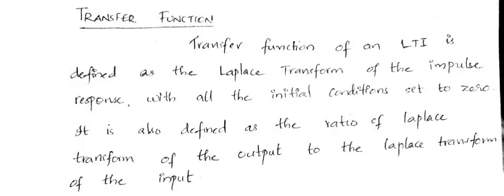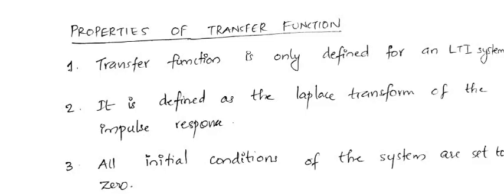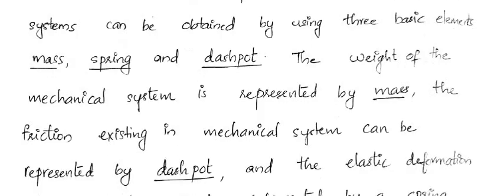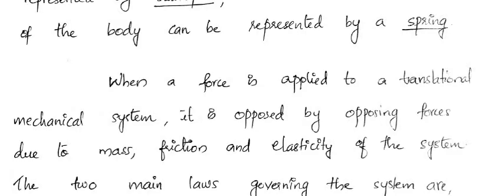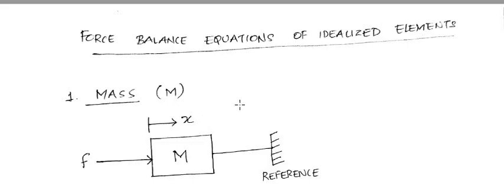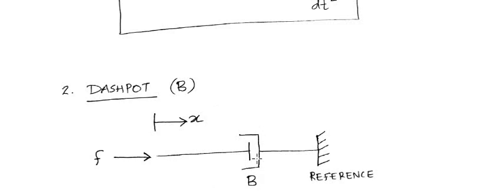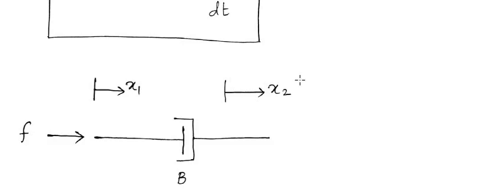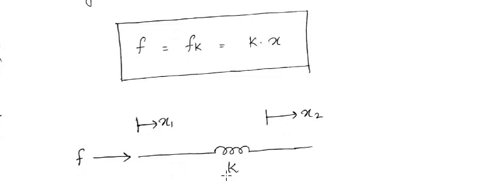ECT307 Control Systems-Transfer Function, Properties, Mathematical Modeling-Force Balance Equations